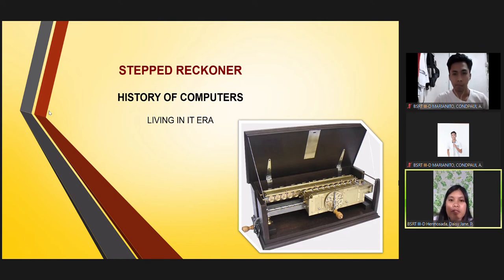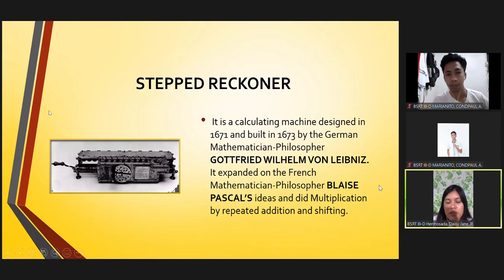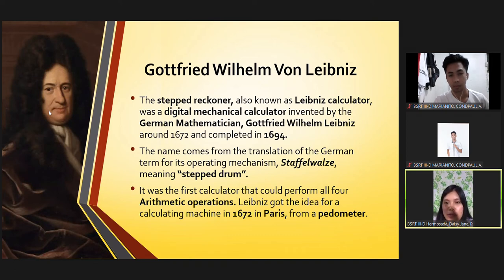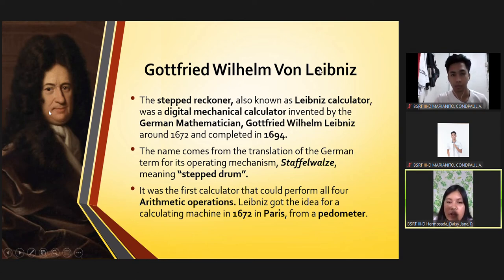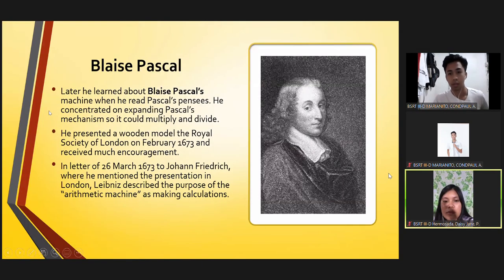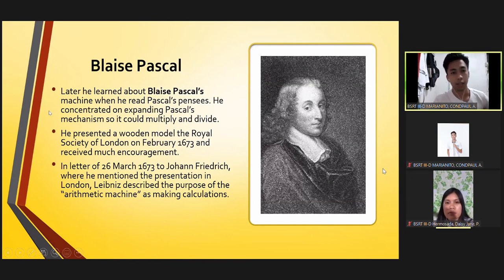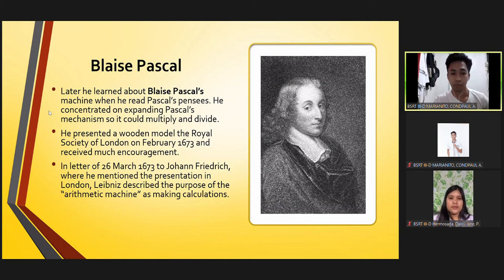TOPIC:STEPPED_RECKONER :Preparedby-Marianito and Hermosada.